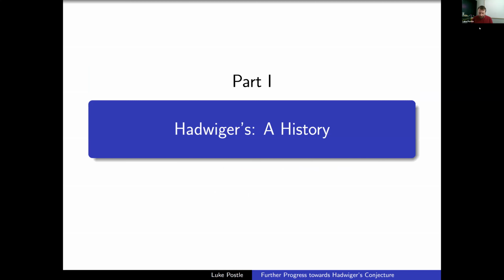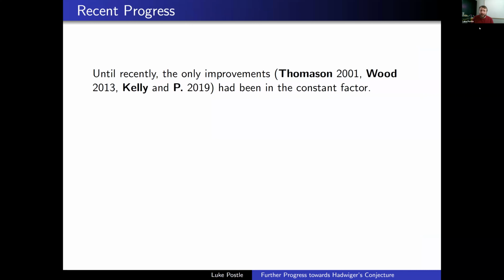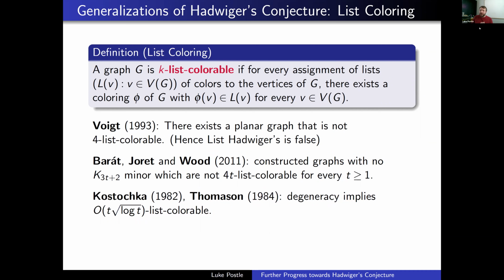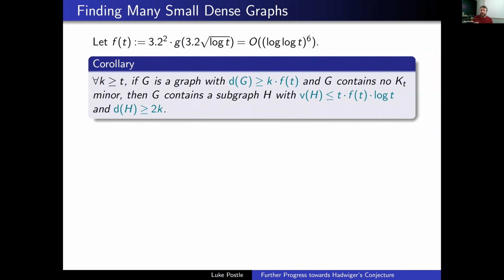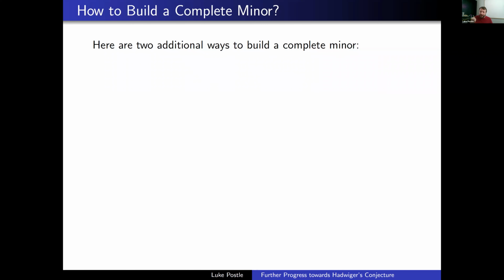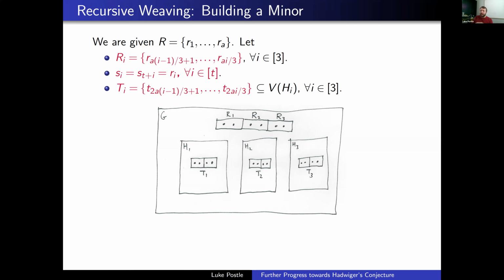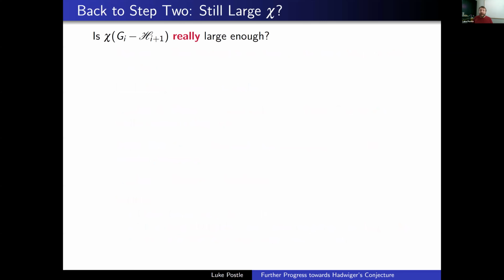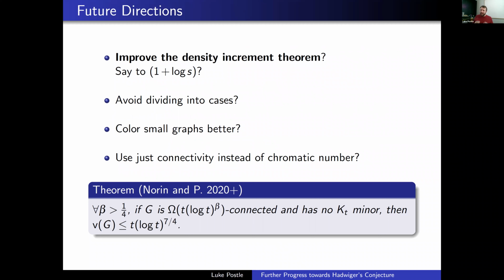Luke Postle (Waterloo), Further progress towards Hadwiger's conjecture, 27th October 2020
Speaker: Luke Postle (Waterloo)

Title: Further progress towards Hadwiger's conjecture

Abstract: In 1943, Hadwiger conjectured that every graph with no K_t minor is (t-1)-colorable for every t≥1. In the 1980s, Kostochka and Thomason independently proved that every graph with no K_t minor has average degree O(t(log t)^{1/2}) and hence is O(t(log t)^{1/2})-colorable. Recently, Norin, Song and I showed that every graph with no K_t minor is O(t(log t)^β)-colorable for every β strictly larger than 1/4, making the first improvement on the order of magnitude of the O(t(log t)^{1/2}) bound. Here we show that every graph with no K_t minor is O(t (log t)^β)-colorable for every β strictly greater than 0; more specifically, they are O(t (log log t)^6)-colorable.